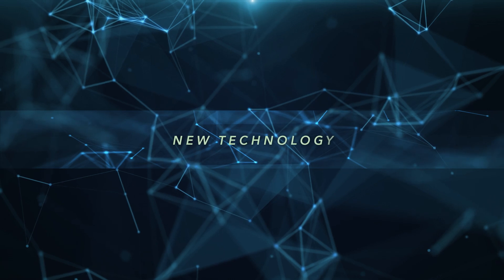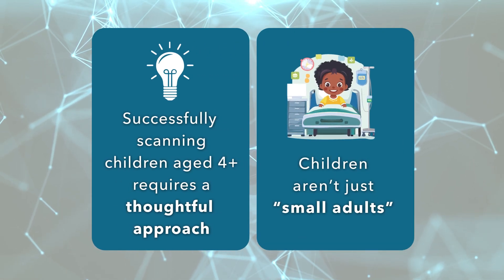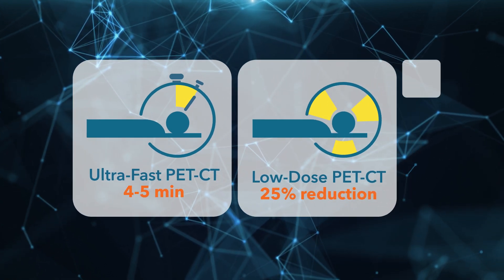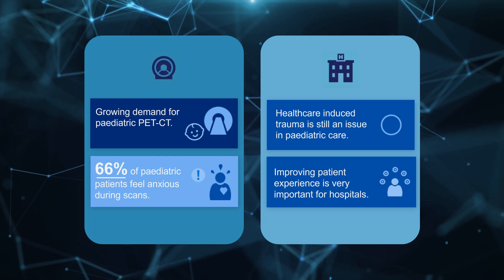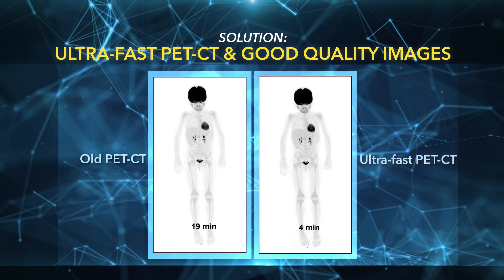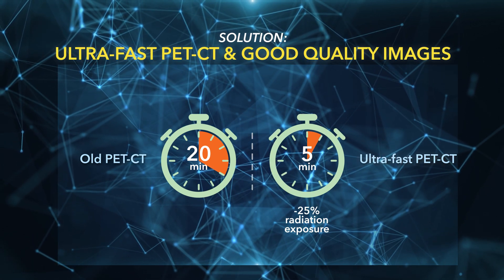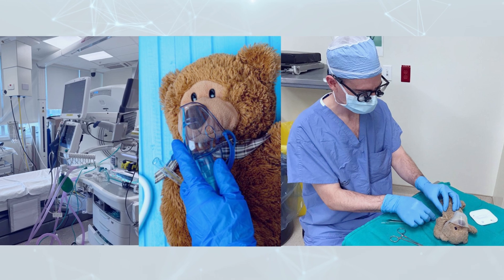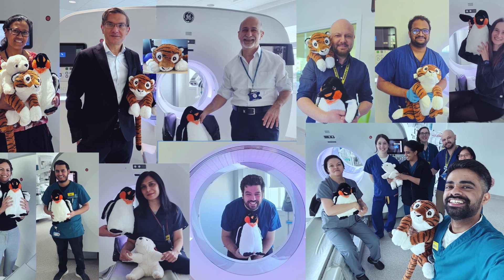Innovative Team of the Year 2025 - University College London Hospitals Paediatric PET Team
Innovative Team of the Year 2025

This award celebrates a team that has demonstrated exceptional creativity, forward-thinking, and impact throughout the past year. Their innovative approach has not only solved complex challenges but also set a new standard for excellence across the organization. Through collaboration, bold ideas, and a commitment to continuous improvement, this team has truly embodied what it means to lead with innovation in 2025.